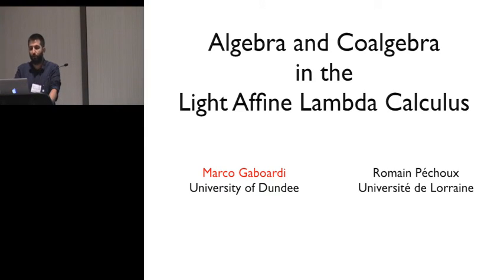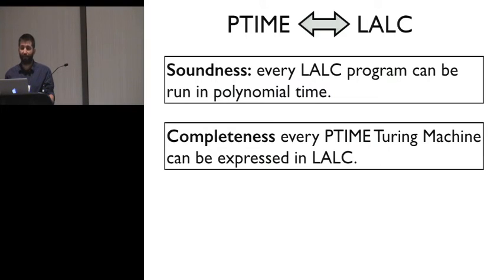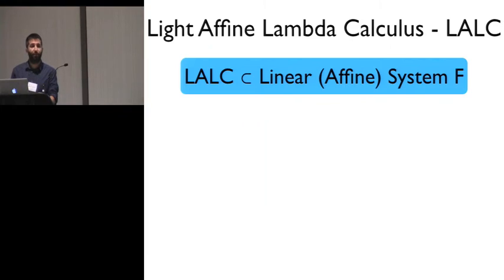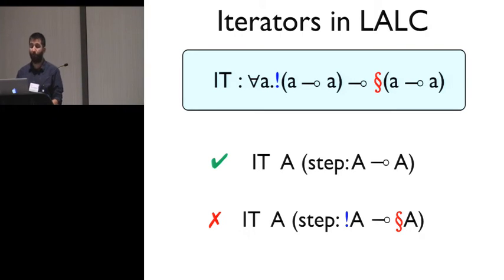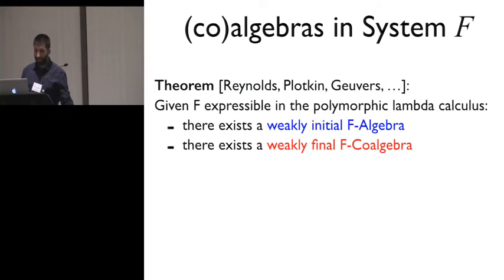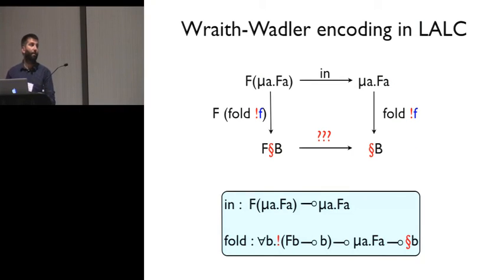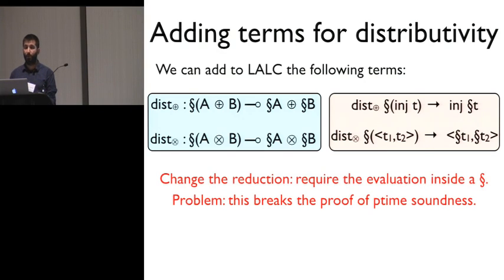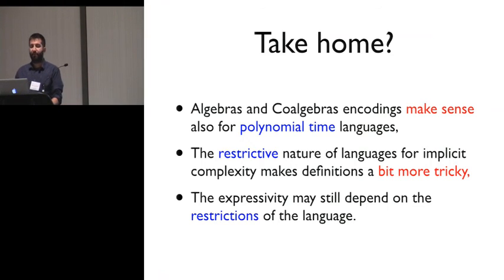12 Algebras and Coalgebras in the Light Affine Lambda Calculus